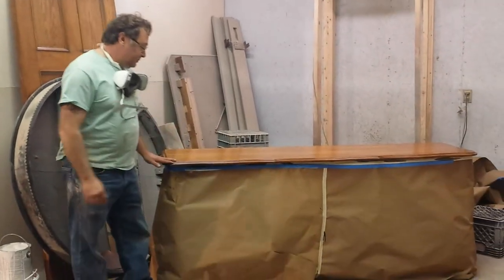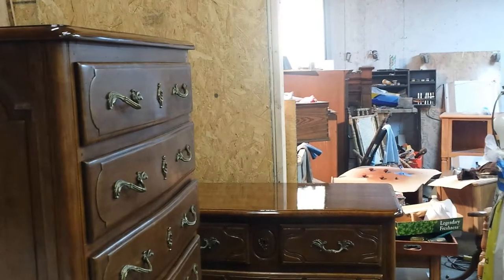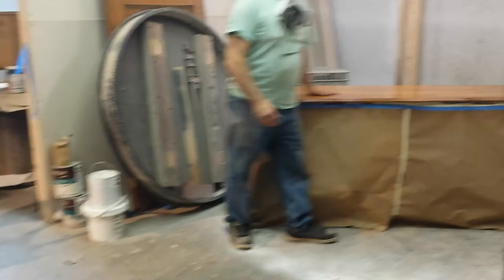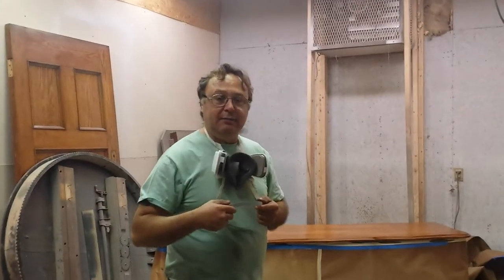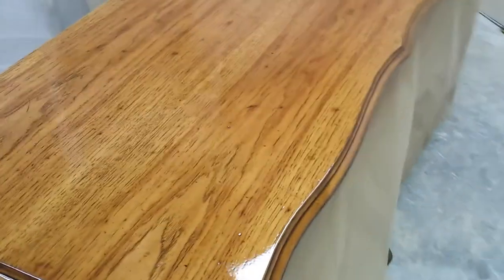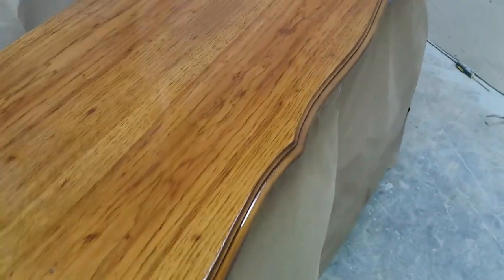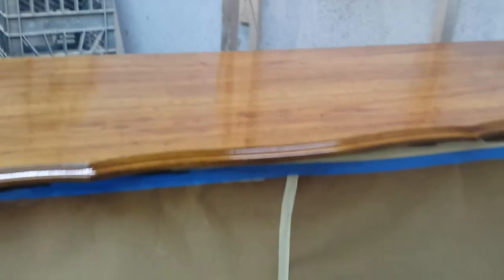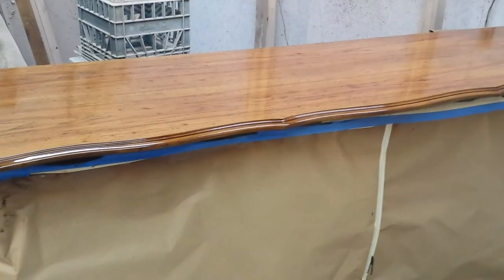refinishing a john widdicomb dresser at timeless arts refinishing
timeless arts refinishing 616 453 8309 grand rapids mi .shows how to shade and top coat a dresser top .the dresser was made by john widdicomb furniture company in grand rapids mi and made of ash wood .